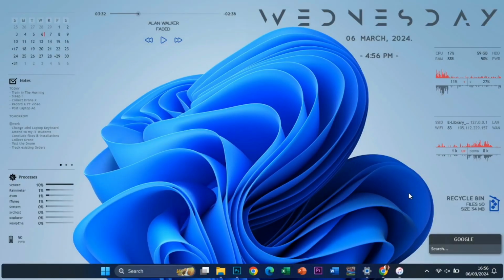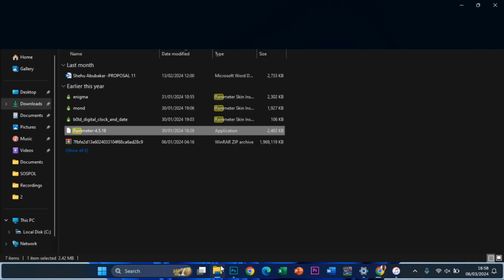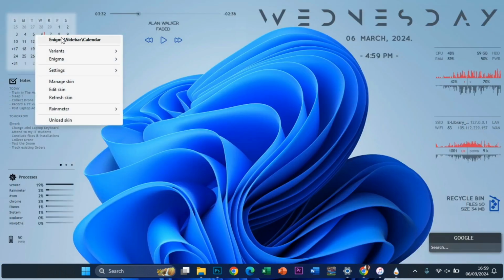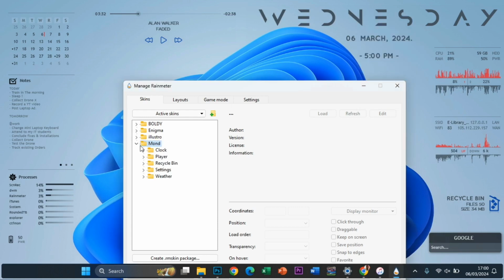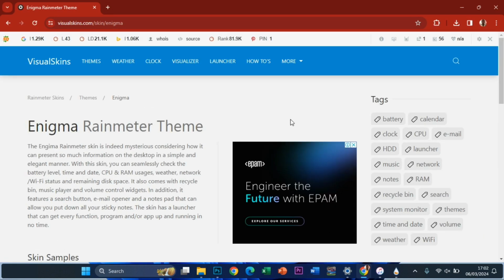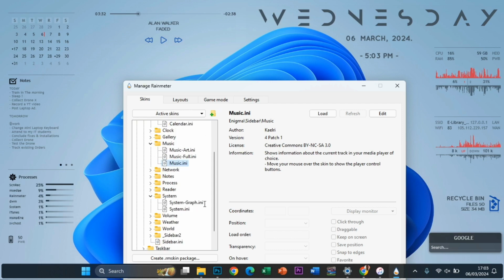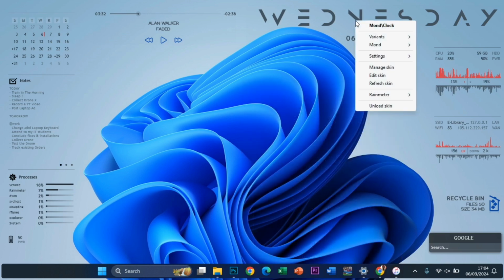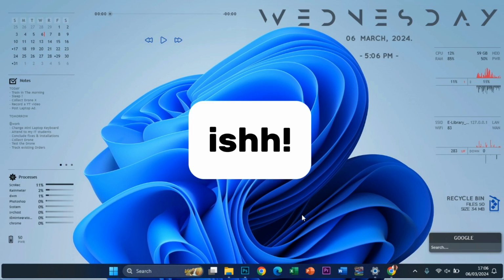Make your desktop look super clean and professional in just 9mins!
Make Your Desktop Look Super Clean and Professional in Just 9 Minutes!

In this video I'm going to show you how you can make your desktop look super clean and professional in  a few simple steps. You'll learn how to customize your desktop background,  and add finishing touches to give your desktop that polished look.

Rainmeter
Rainmeter.net

Visual skins
Visualskins.com

Topics.
how to make your desktop look clean
Desktop customization windows 11
Desktop customization windows 10
Best desktop customization on windows 11
Best desktop customization on windows 10